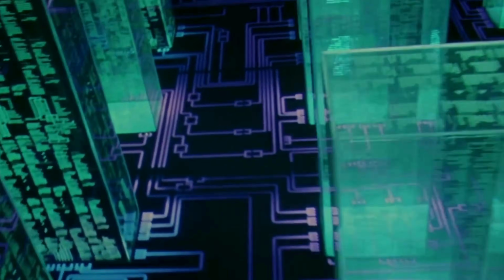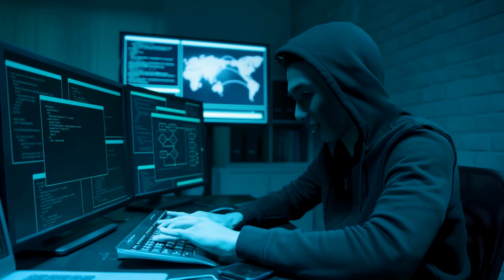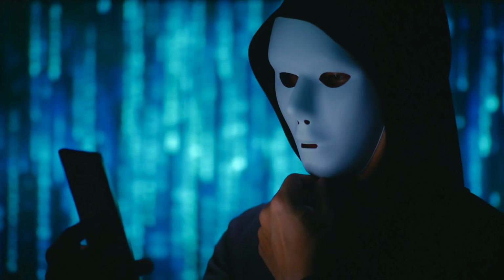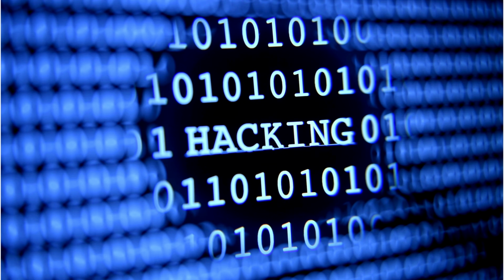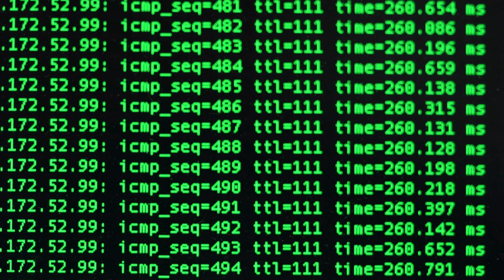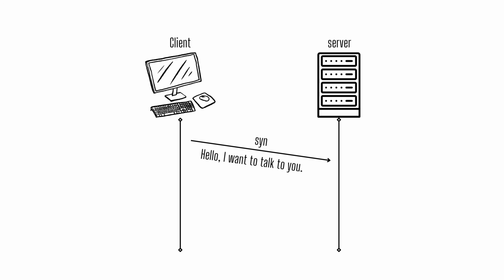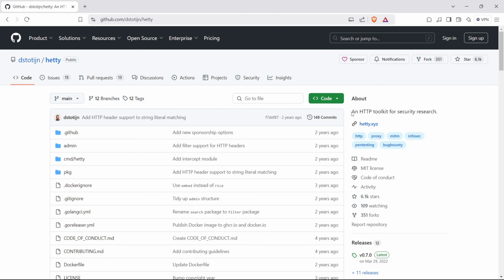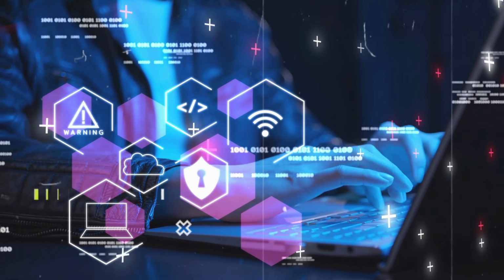Want to Become a Hacker? Learn Session Hijacking!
Interested in becoming a hacker? Learn about session hijacking and get ahead in the world of hacking. Master this skill and open up new opportunities for yourself in the tech industry!